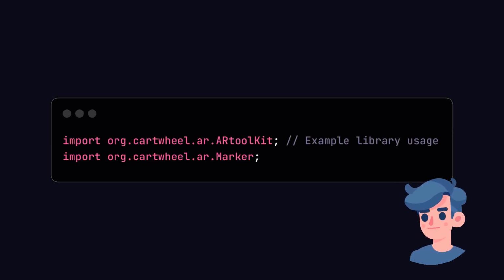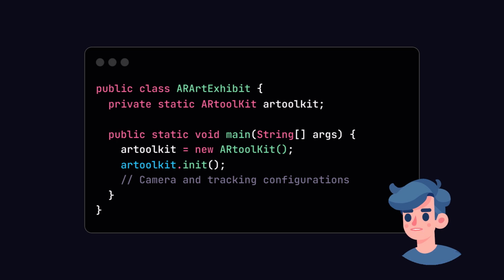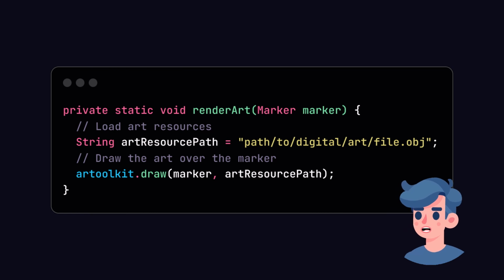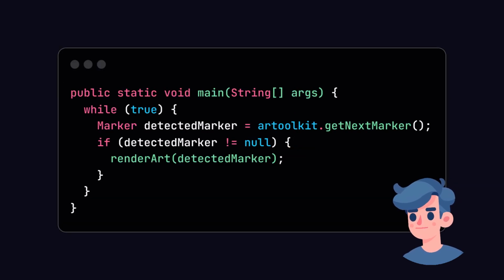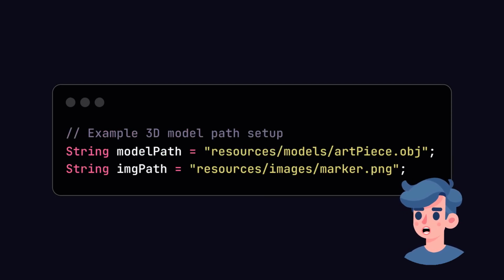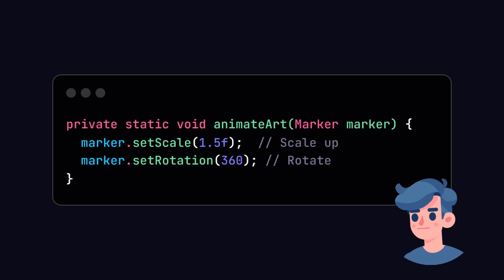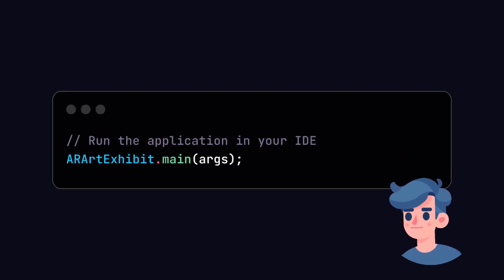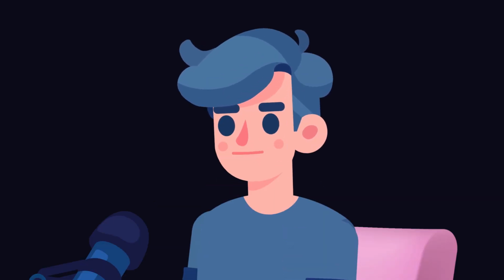Bringing Art to Life: Creating AR Art Exhibits with Java